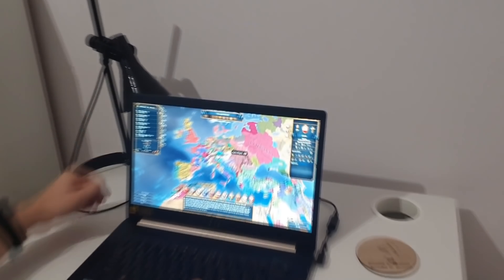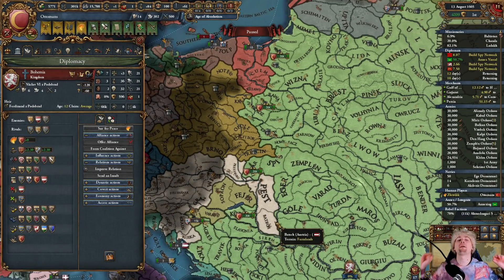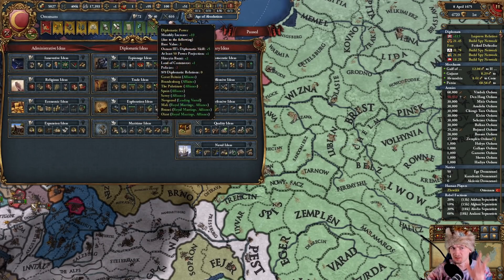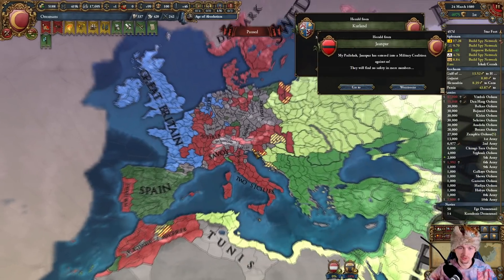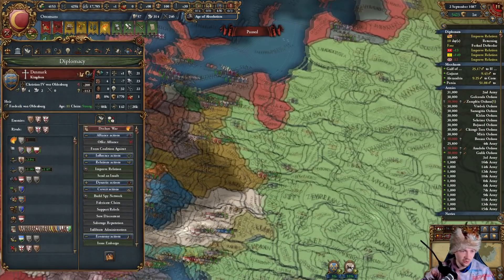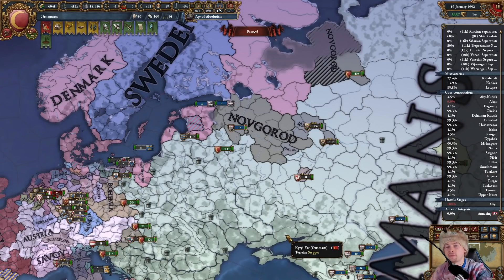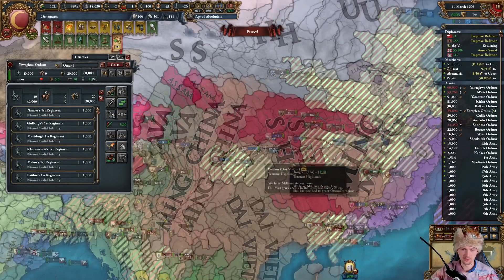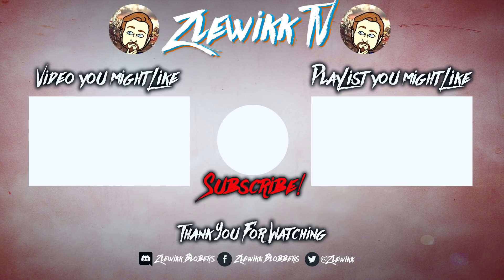[EU4] Dismantling HRE in Two Years - Ottomans Campaign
EU4 has already 16 expansions in their library. Unfortunately not everyone is able to buy all of them. That's why my new challenge will be to try doing a World Conquest without using a single DLC. To do so, I chose the Ottomans!